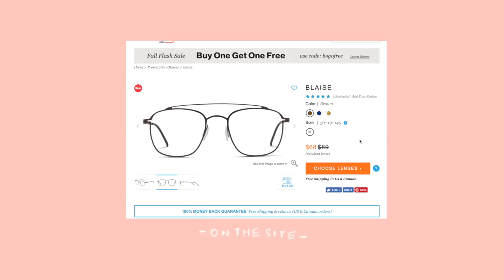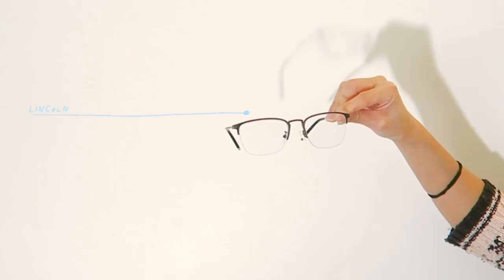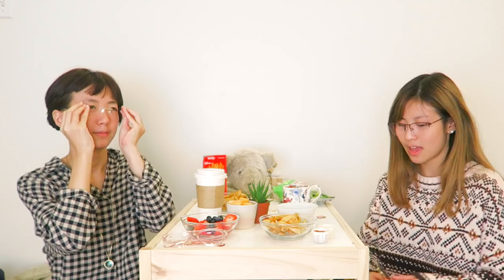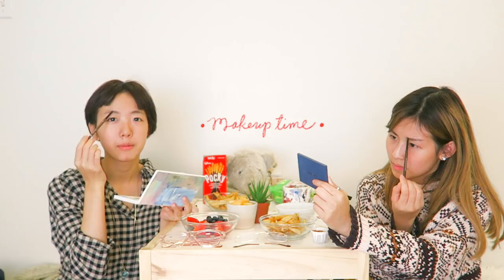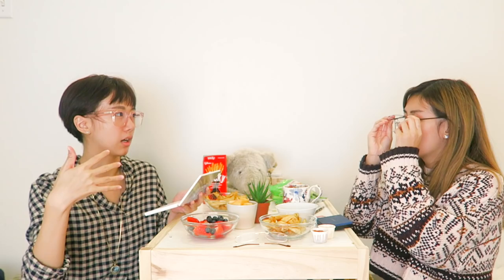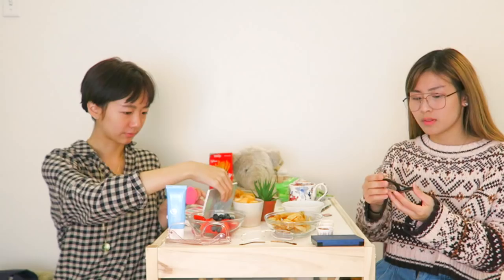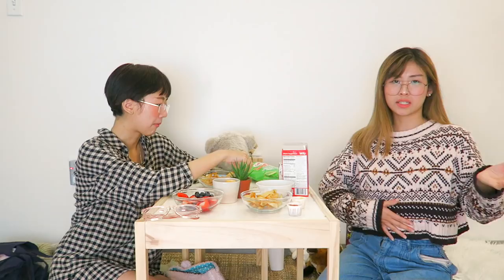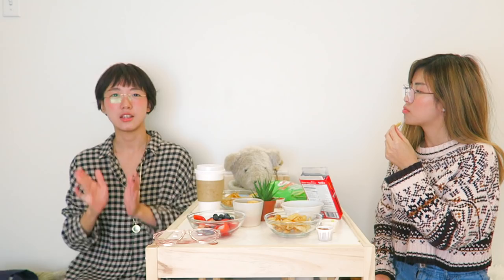👓 GLASSES FOR A LAZY DAY (tea party) // We🙂Wednesday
My glasses:

01:41 LINCOLN
02:22 MUSE
01:59 ROME
01:32 BLAISE

Hope you enjoyed our little chit chat! I have been debating for quite a while on what we would do for this project with GlassesUSA, and we came up with this laid back, chit chat video! It was very interesting to edit, since I've never created this sort of content that is very chill and more of us hanging out together. It was really fun, and I think we may do more in the future! Let me know what you think about that. Thank you so much, as always for being here! For watching, and reading this. Every second of your day spent here is so appreciated, we truly have such a lovely and supportive community. Would never want that to change.

Also hope you enjoyed seeing Fitz, our hedgehog for a second there! His instagram is say hello!

I hope you have a lovely rest of your day, see you soon.
Love,
Annabelle
my pink sweater- URBAN OUTFITTERS
Lilith's dress- ZARA
table- IKEA
Francis the bear- SAVERS

$10 OFF AMAZON PRIME

Credit!

enter code at check out! 22658020

GRUBHUB (FOOD!!)
for $7 off your order

EYEBUYDIRECT:
 "IFE2MWGNTM " for $10 discount on eyebuydirect.com

NA-KD:
use "CAT20" for a discount on NA-KD.COM

filmed by Annabelle
-Final Cut Pro x edited by Annabelle G
-Canon PowershotG7x